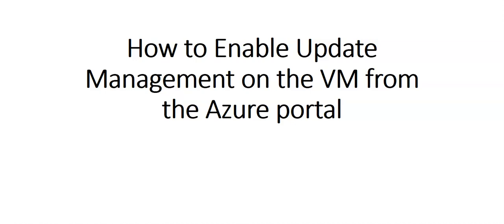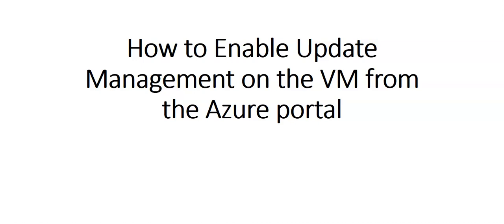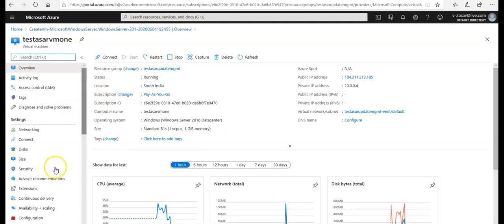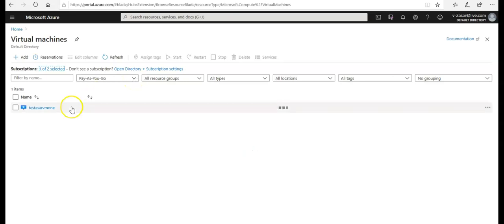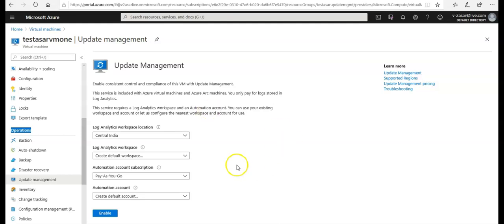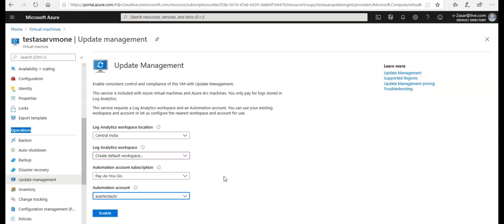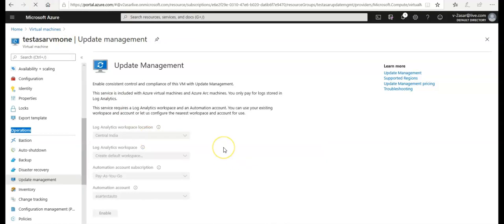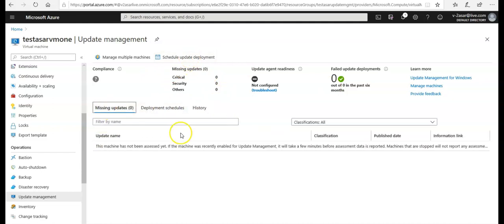How to Enable Update Management on the VM from the Azure portal